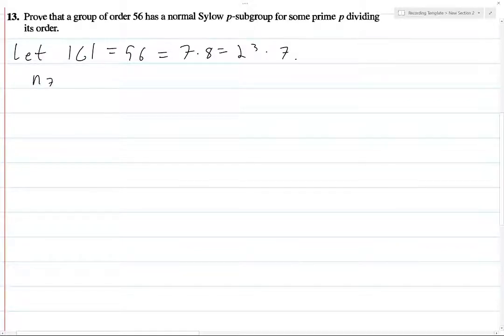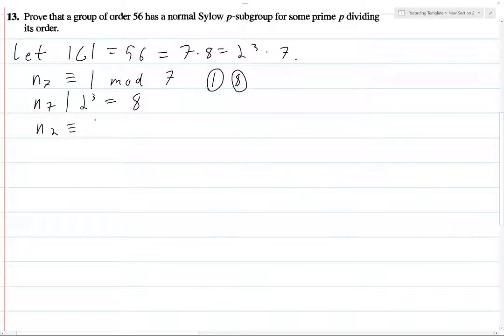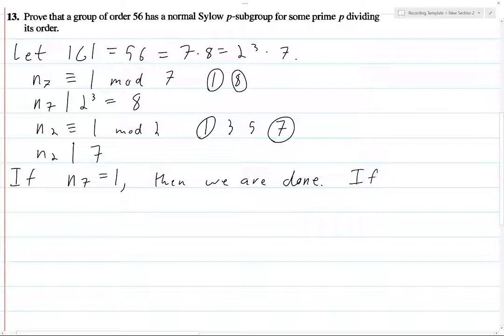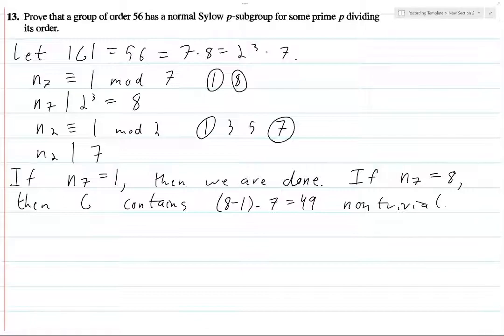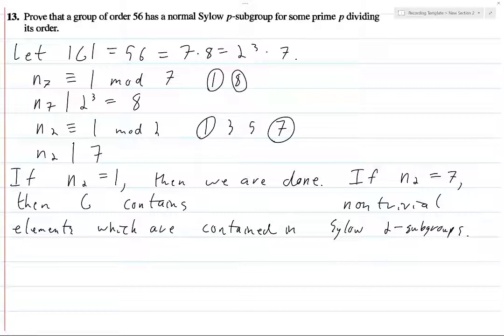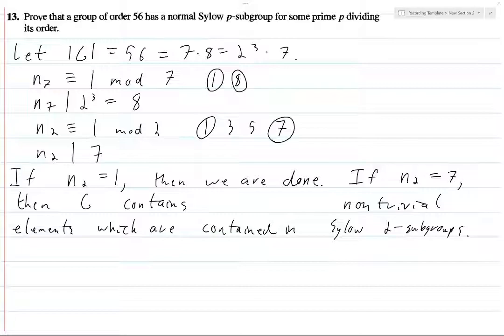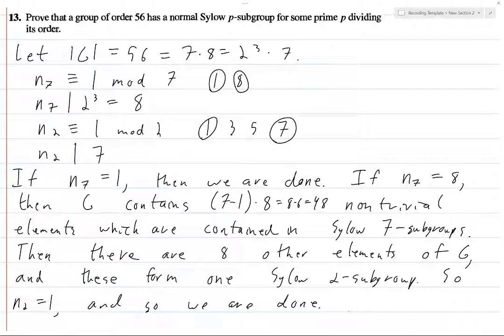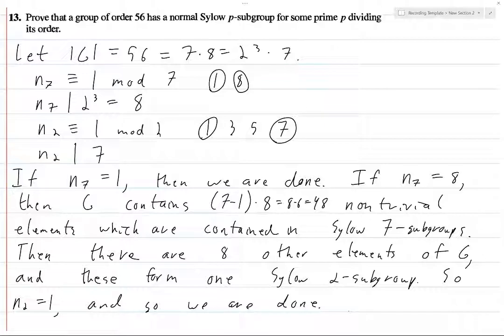D&F Section 4.5 Exercise 13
Solution to exercise 13 from section 4.5 from the textbook "Abstract Algebra" by David Dummit and Richard Foote.